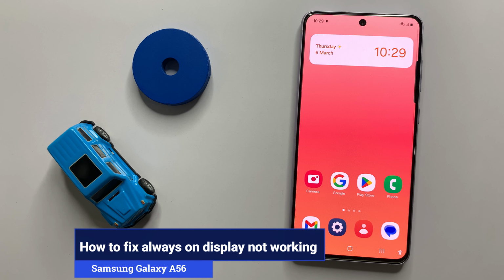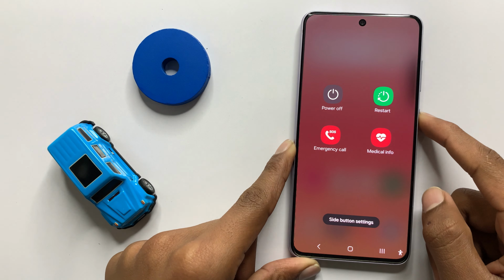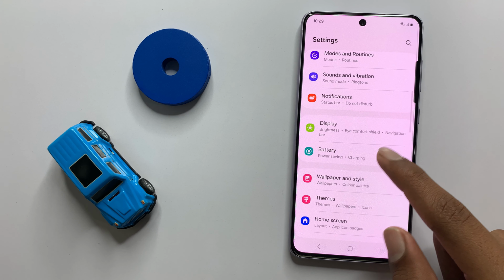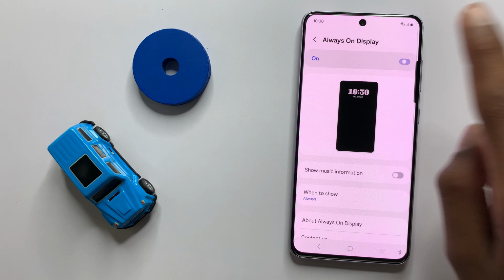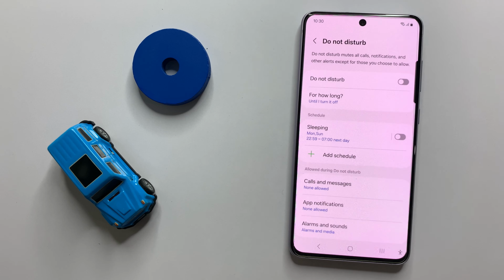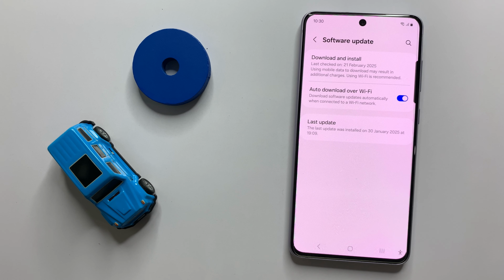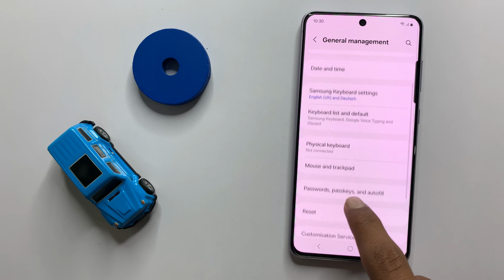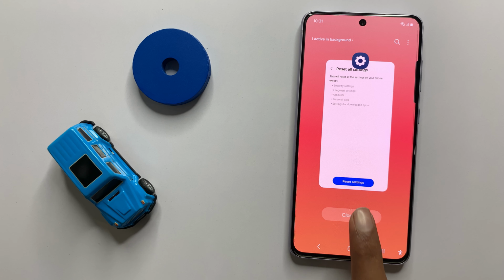How to fix always on display not working Samsung Galaxy A36